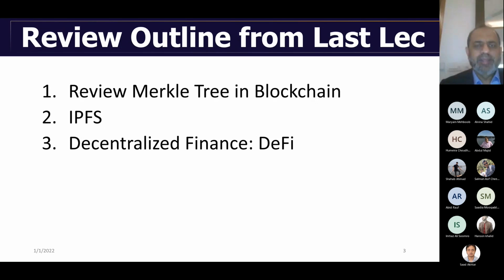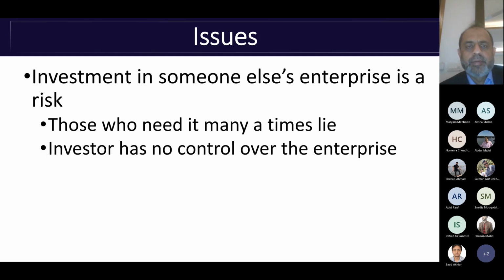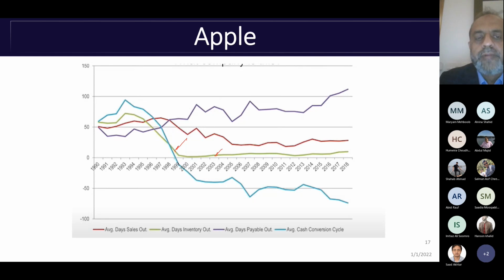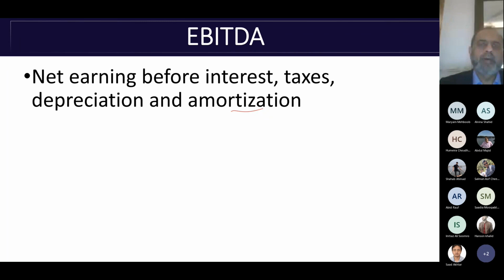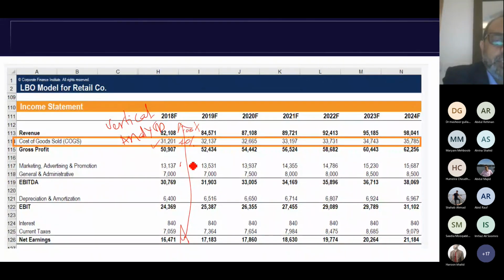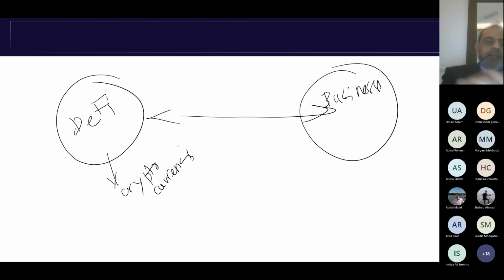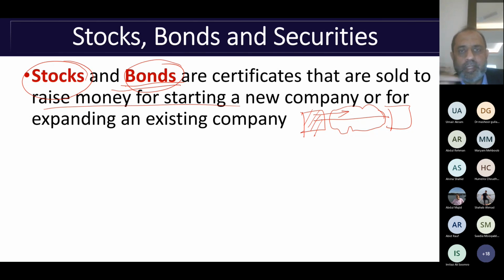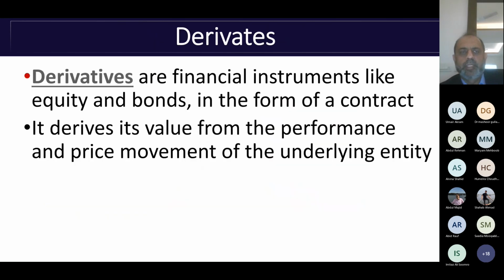Lecture 12 Part (A) Blockchain Technology